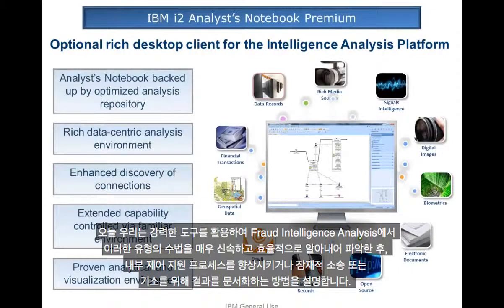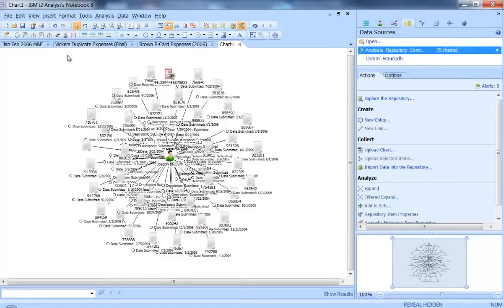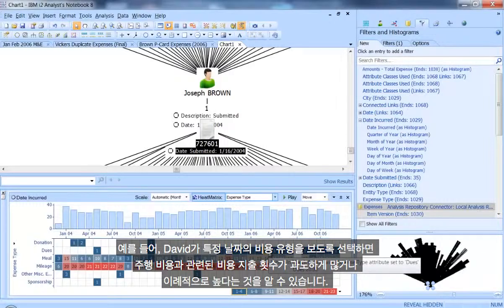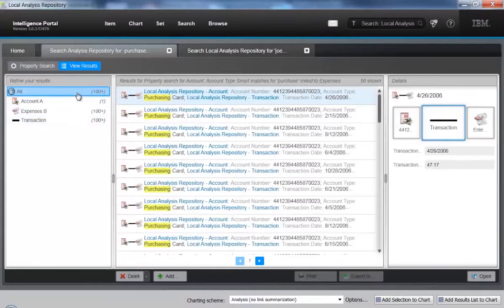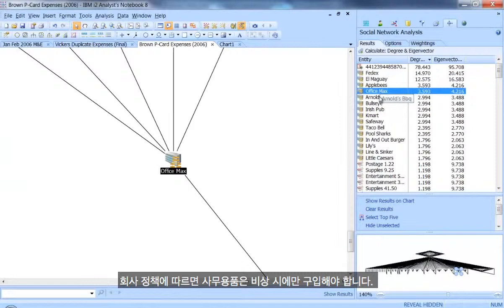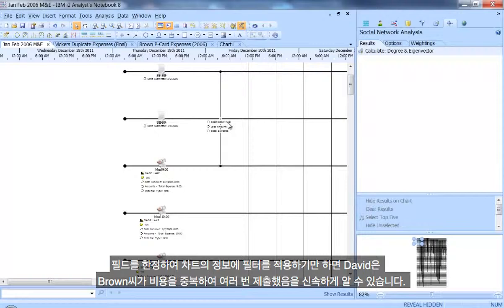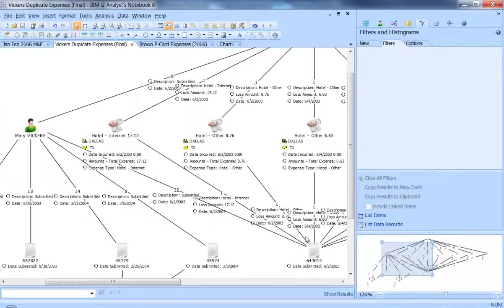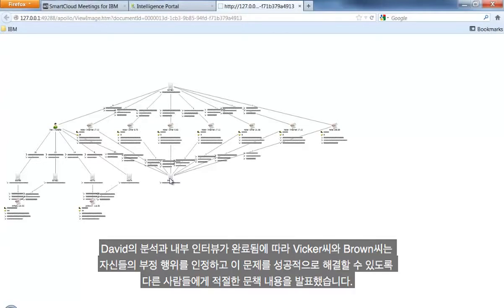IBM i2 Analyst's notebook Premium을 이용한 경비부정사용 적발